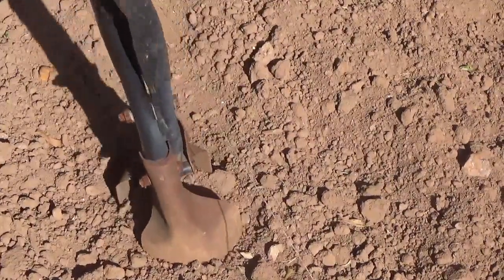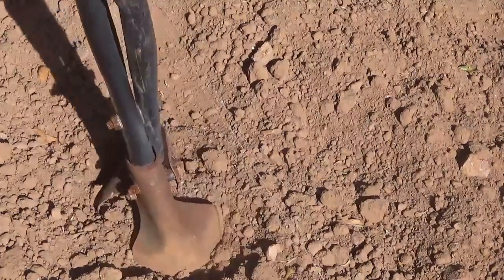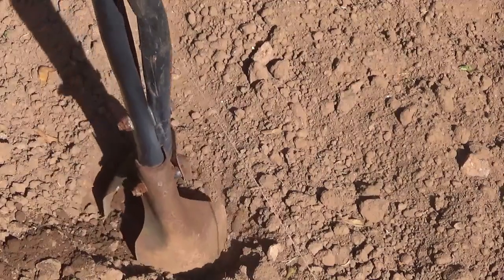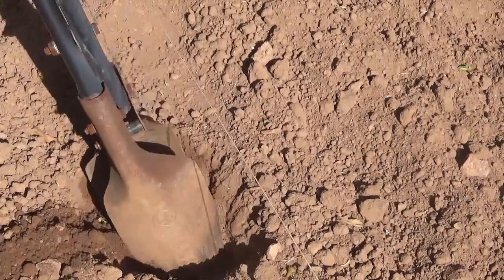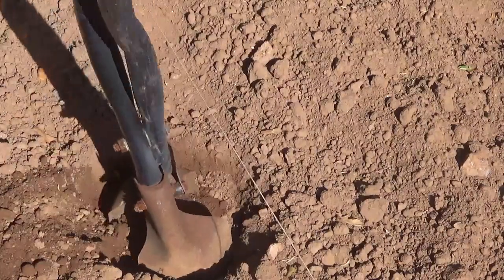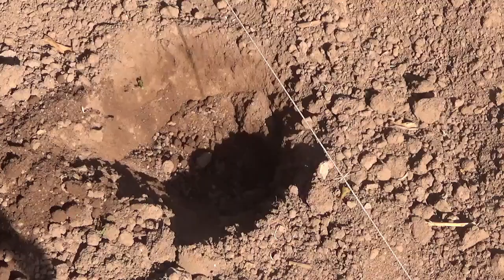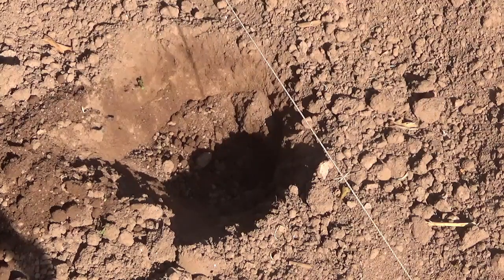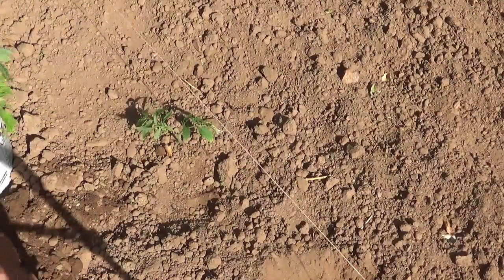HOW TO PLANT TOMATOES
Lets get some tomatoes in the garden.